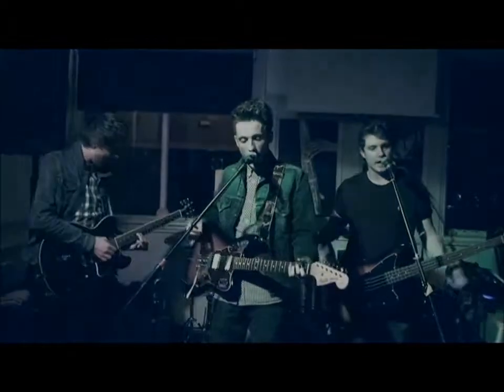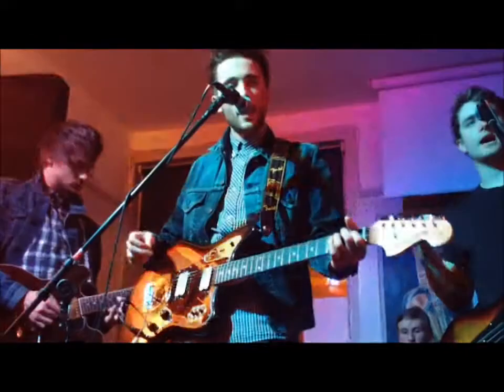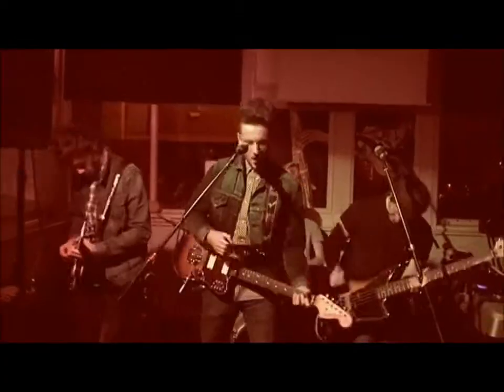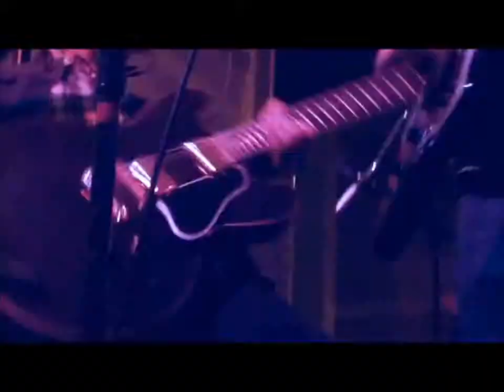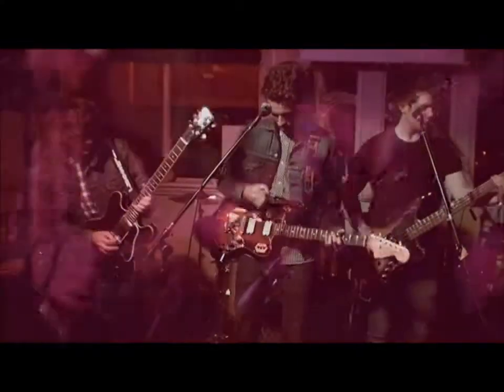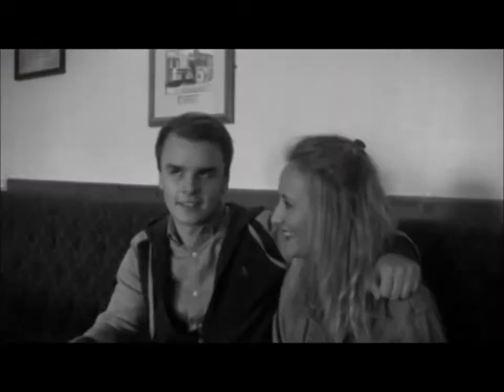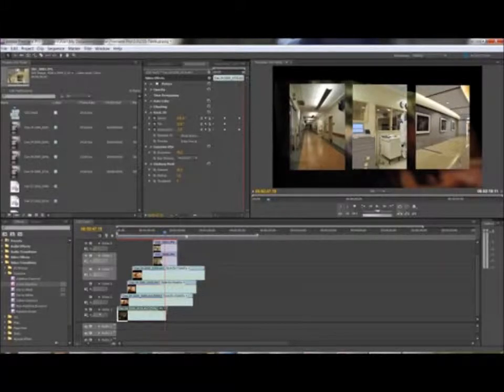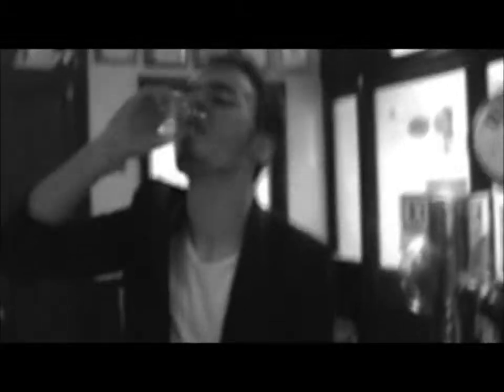Music video evaluation - Question 4 (Evaluation)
How did you use new media technologies in the construction and research, planning and evaluation stages?

A2 Media Studies.